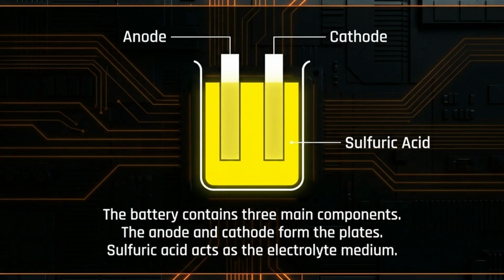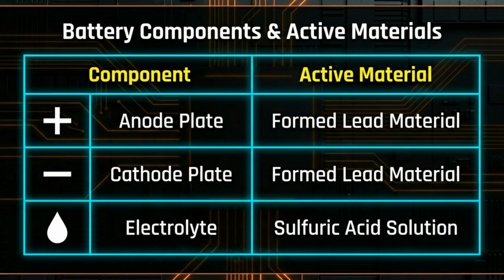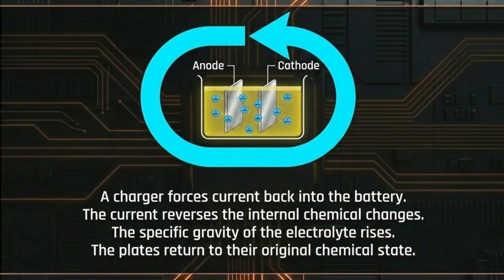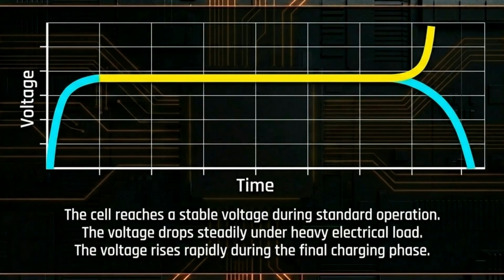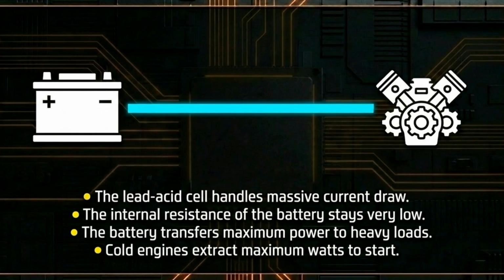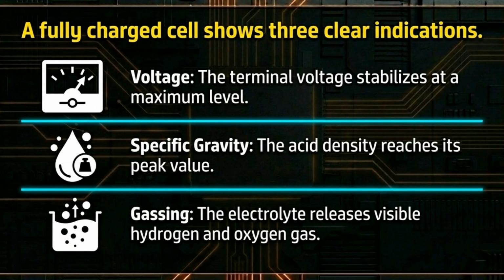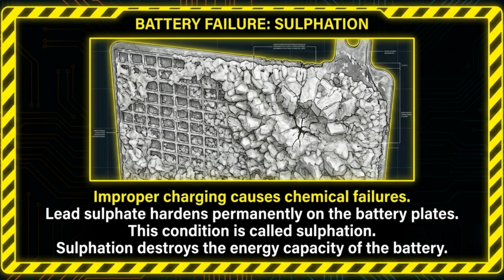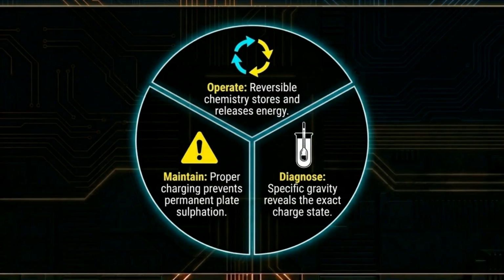How Lead-Acid Batteries Work: Construction and Chemistry (Part 28)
Welcome to Part 28 of our Basic Electrical Engineering series! In this video, we explore the most common form of reliable energy storage for vehicles and backup systems by diving into Secondary Cells, specifically focusing on the Lead-Acid Battery. You will learn about the construction of a lead-acid battery, including the formation of the anode and cathode plates, and the use of sulfuric acid as the vital electrolyte. We break down the exact chemical changes that occur during both the charging (recharging) and discharging cycles. Additionally, we analyze the load characteristics and voltage curves of these cells, discussing how to identify a fully charged battery through indicators like gassing and voltage stabilization. Finally, you will discover how technicians diagnose a discharged or "dead" battery in the real world by measuring the specific gravity of the acid using a hydrometer.